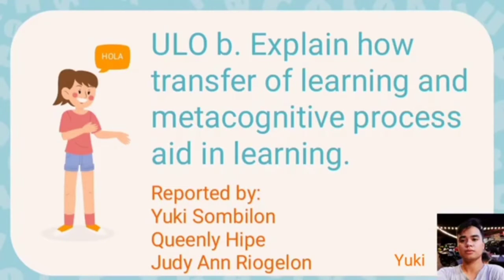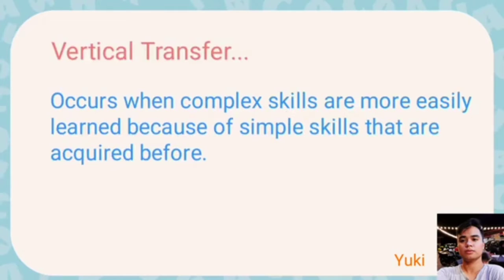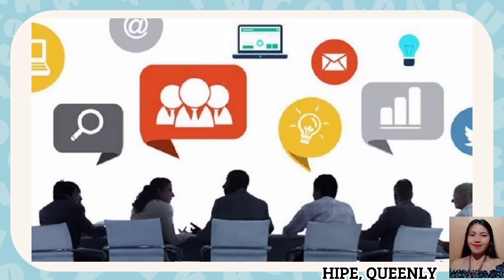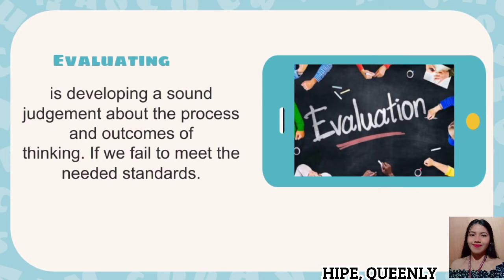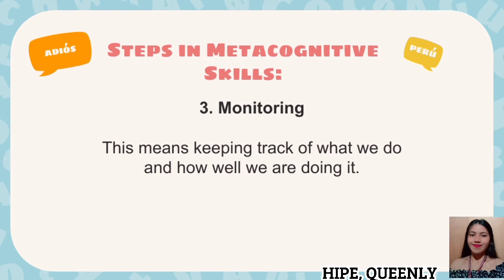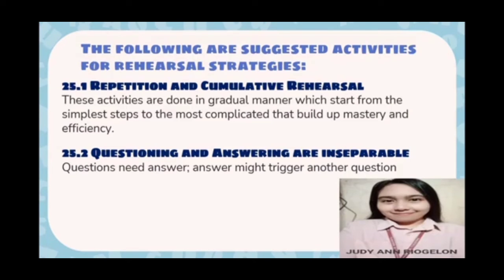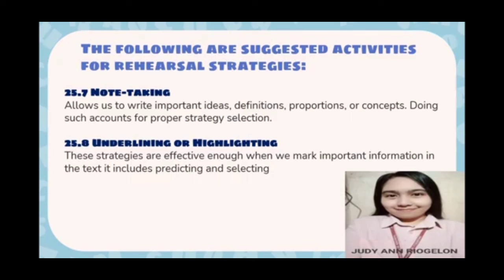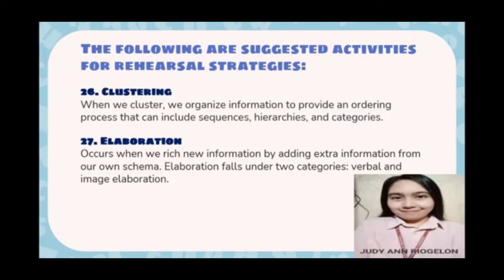Transfer of learning and metacognitive process aid in learning